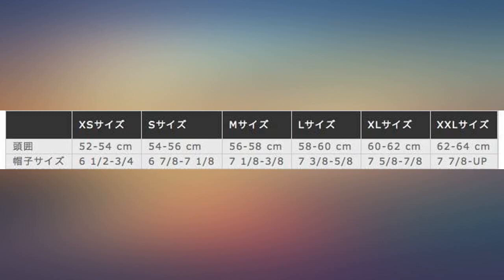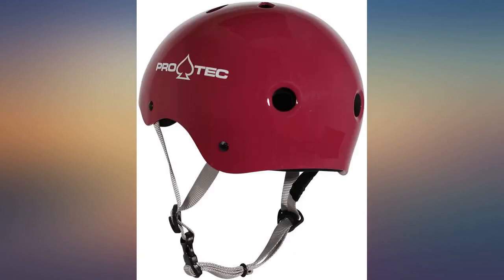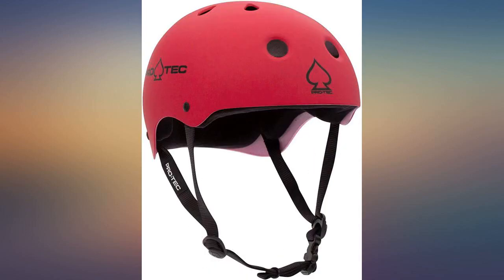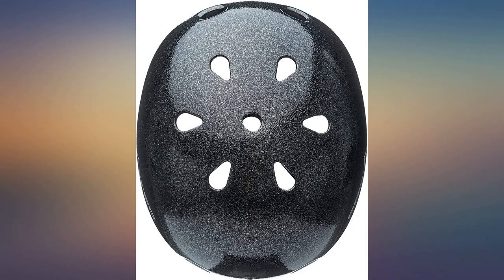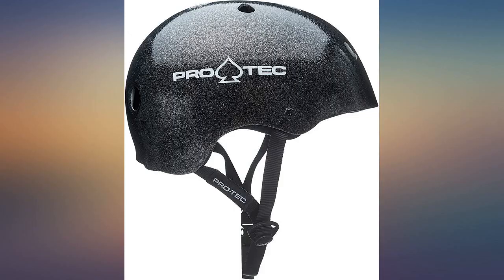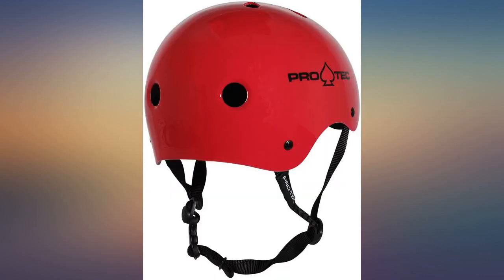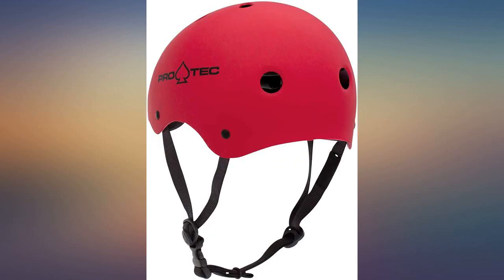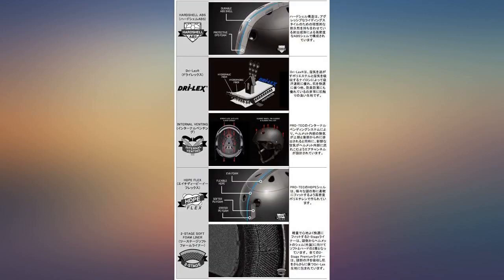Pro-Tec Classic Skate Helmet review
Main Features:
High-impact ABS shell 2-stage soft foam liner Nylex lamination on the 2-stage soft foam liner 11 open vents